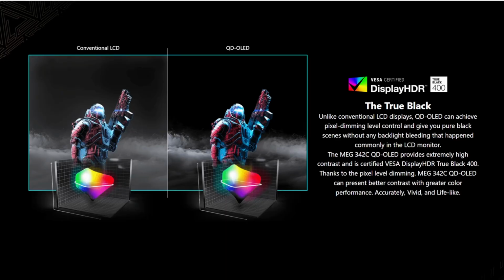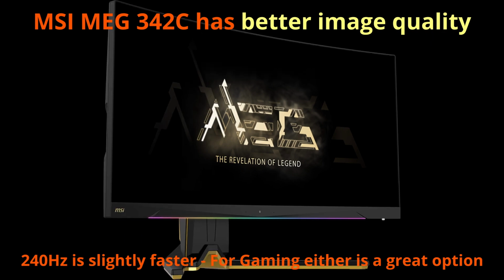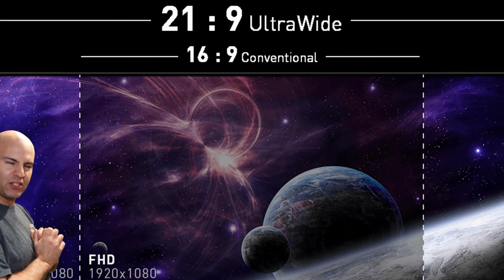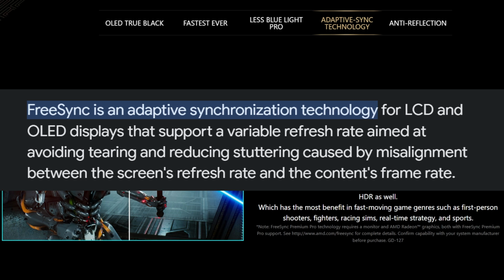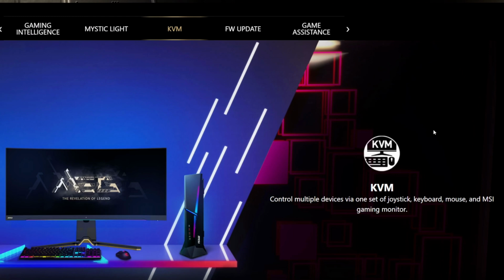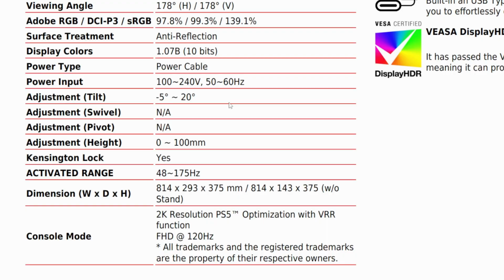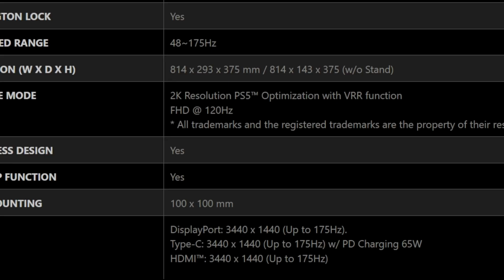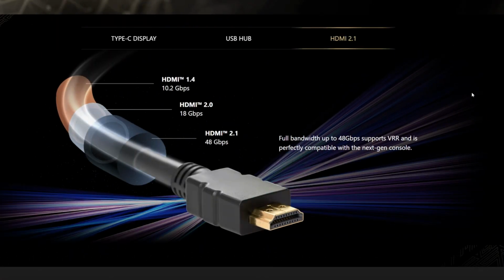MSI MEG 342C QD-OLED Release dates, Alienware or LG?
MSI QD-OLED is an gamer focused monitor with less reflections and better specifications than other 175Hz models of the past. Ask questions so I can answer details I have missed. Expect a future hands on Review.

To Purchase:
DJI Mic (single & Dual options)
RØDE Lavalier II (lock sleeve must be removed)
Secondary Mic Deity D4: